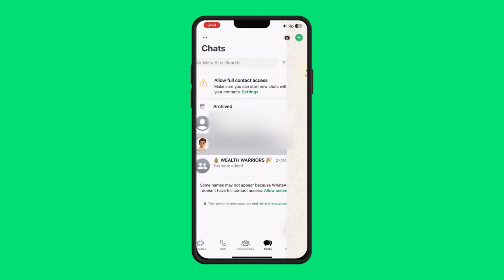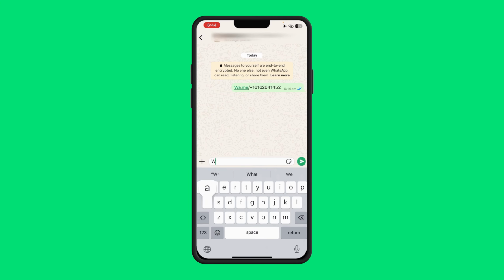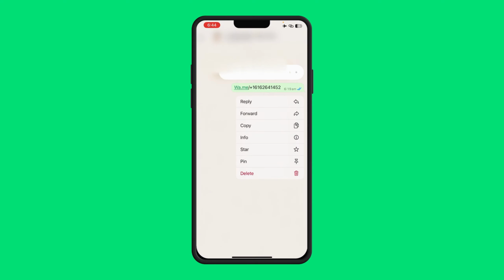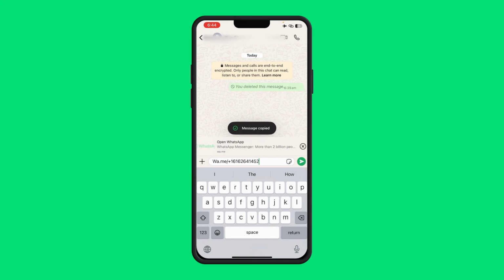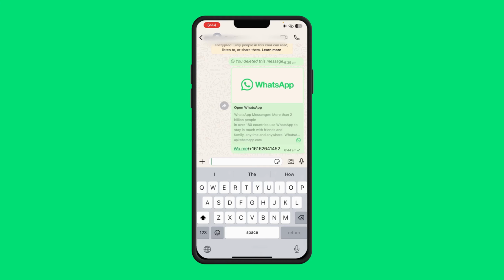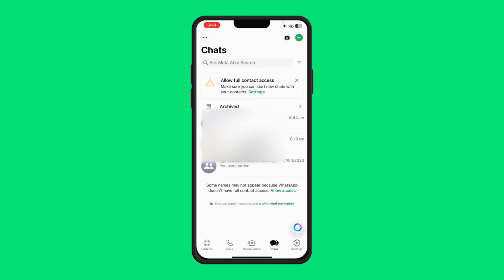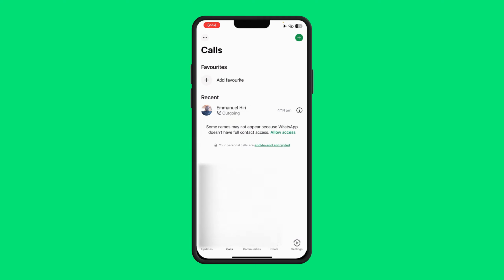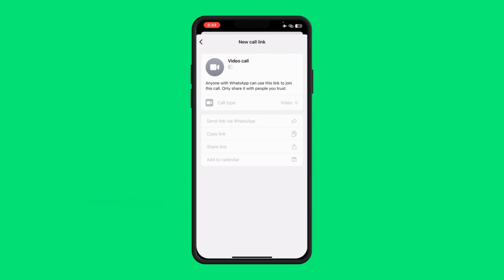How To Create WhatsApp Link?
In this video I'd show you How To Create WhatsApp Link?, Ensure you subscribe & turn on the bell notifications to this channel for lots of more educational guides and contents like this.

⛓️ This Links Will Help You :

1. Sign up For a Chance to Win $100 on your first Deposit

2. Earn Your first $5 Now

3. Deposit + Sign up to get Amazing Job Gig Offers

4. Best Virtual Dollar Card for Online Payments & Subscriptions

5. Click & Sign up to this if you have $3

6. I use this S£cret Tool to grow my other Faceless Channels

7. Learn Forex Trading From the Scratch

8. The Complete Amazon KDP Beginners Program

9. Google Ads Mastery Program

10. The Ultimate WhatsApp Sales Blueprint

11. Earn up to 55% on Each Trade

12. Earn up to $500 I'm Credits

13. Invest in Stocks & Shares

14. I use this App to Save my MONEY For the Future :

15. I use this SEO Tool only for my Video Optimizations & Keywords Research :